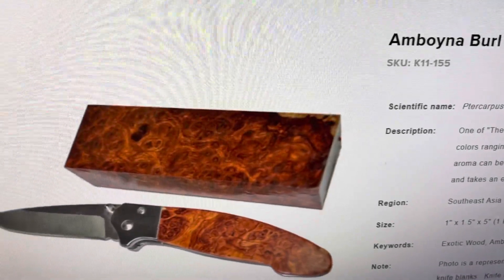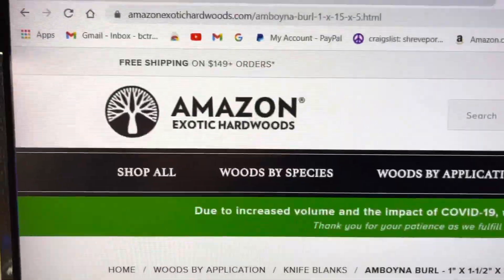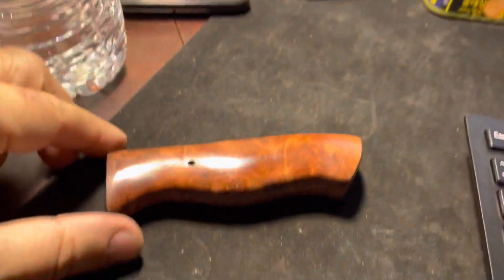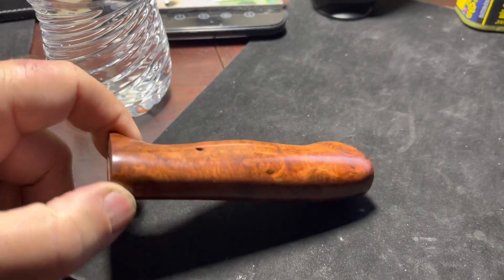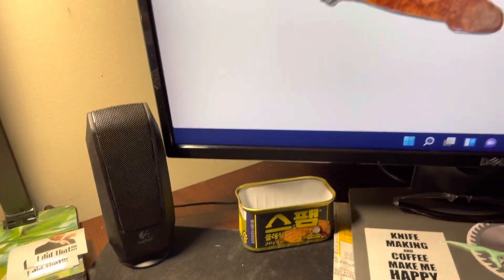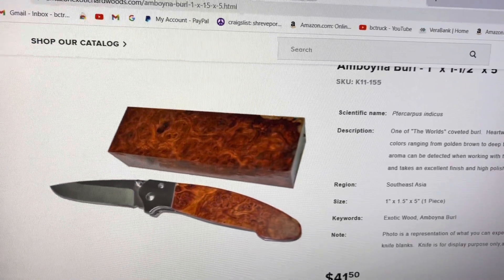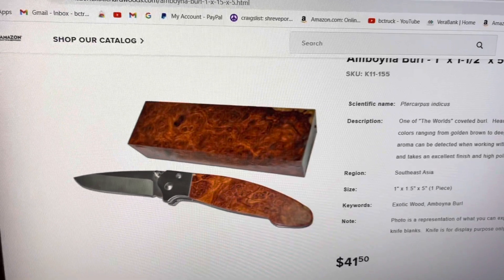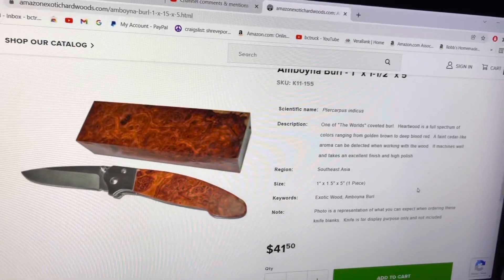This is the wood I’m using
If you want a sneak peak of the knife so far, check out my Facebook